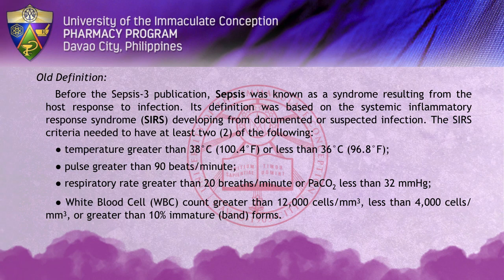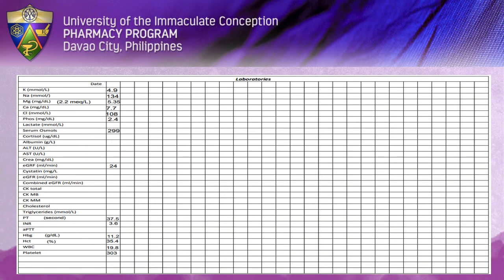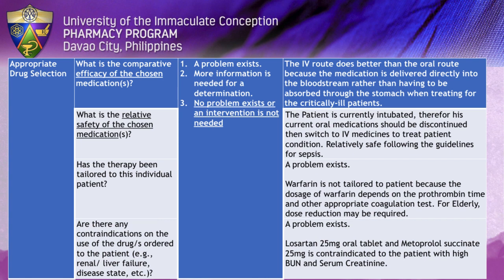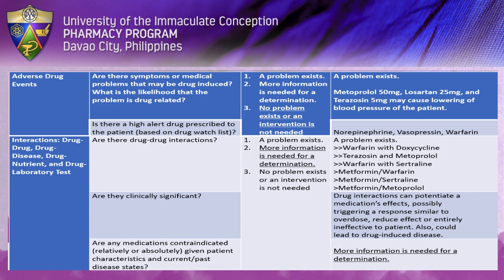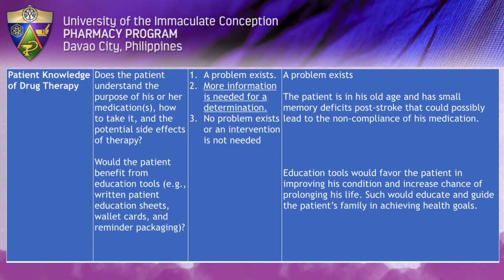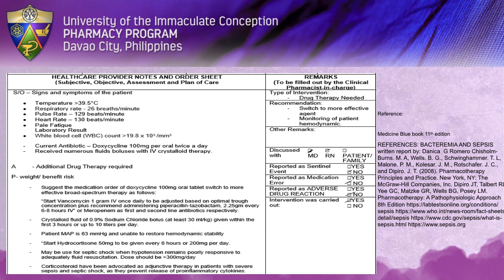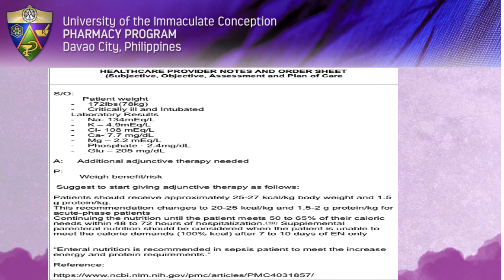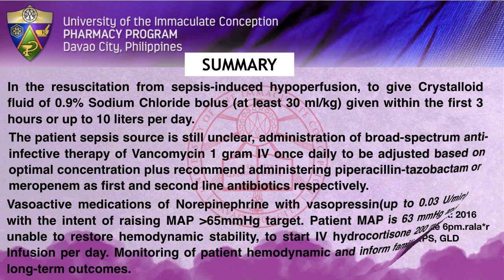FINAL SEPSIS CASE PRESENTATION (V-20min)